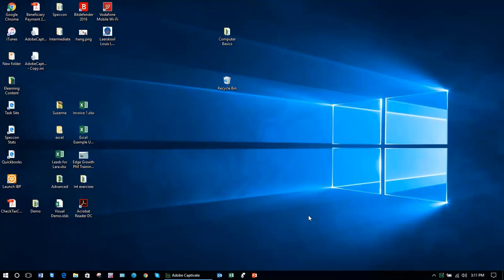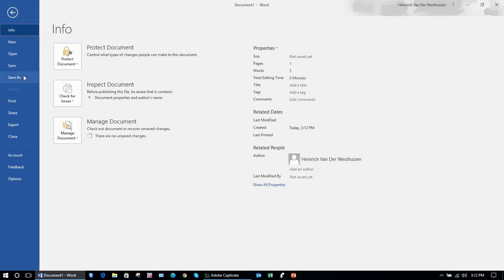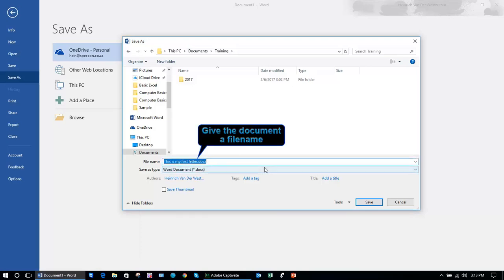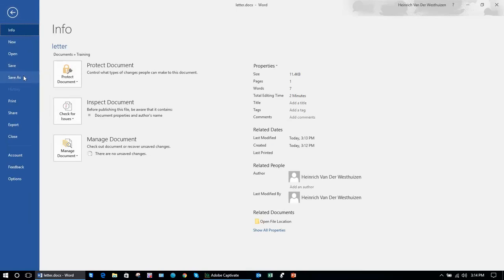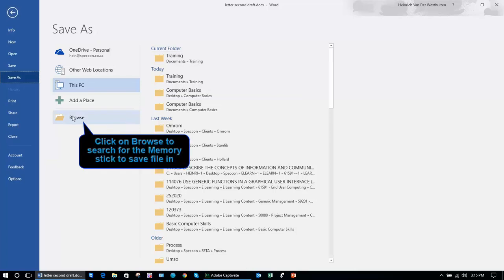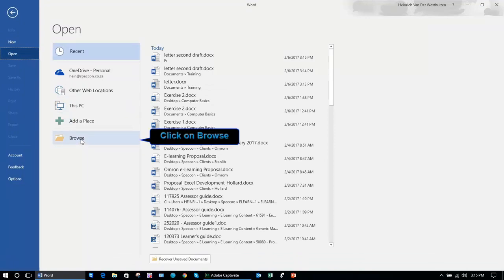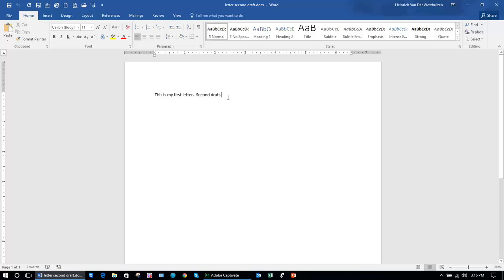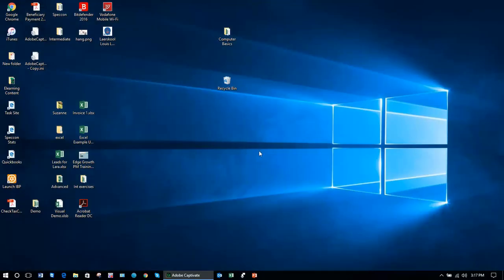2017 Speccon BasicComputerSkills OpenSaveCloseApplications